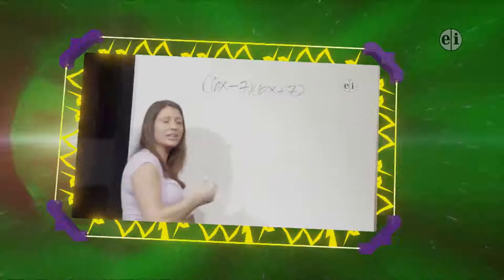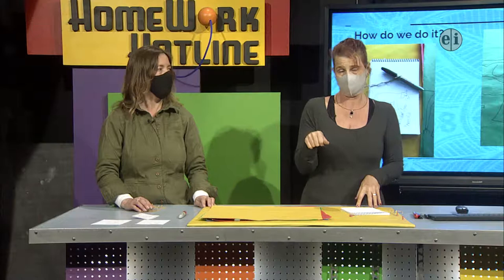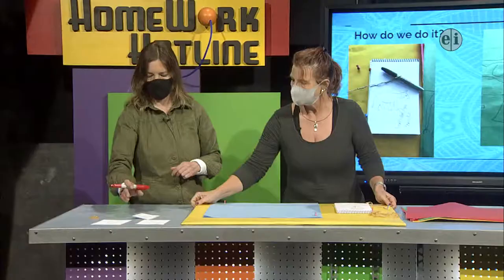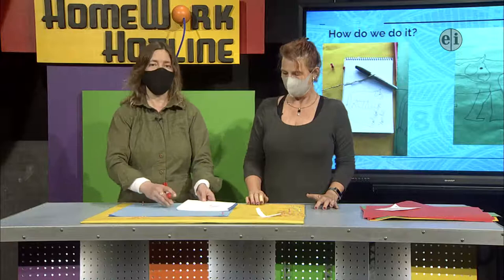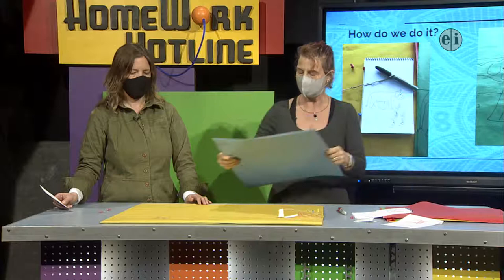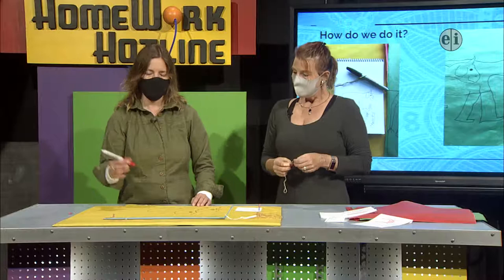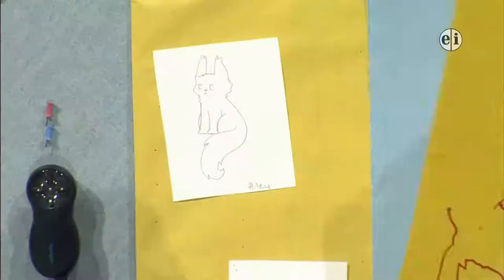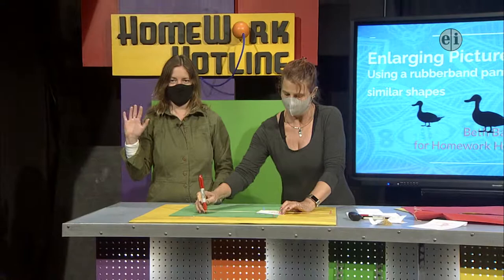Homework Hotline: Rubber Band Proportional Drawings!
Ms. Himango & Ms. Baker  teach how to make rubber band proportional drawings.